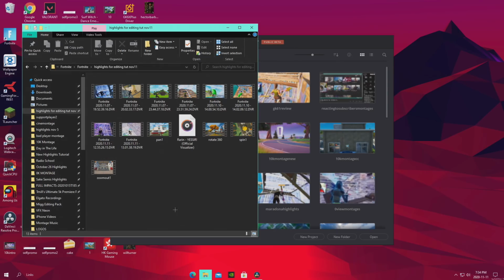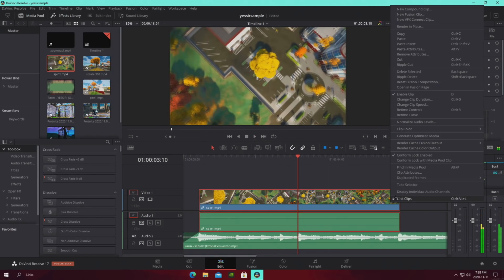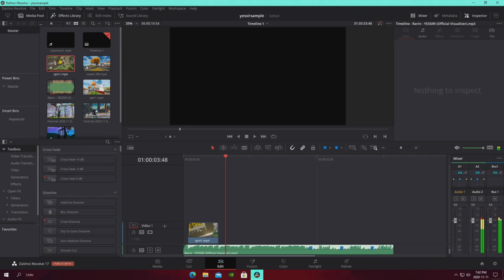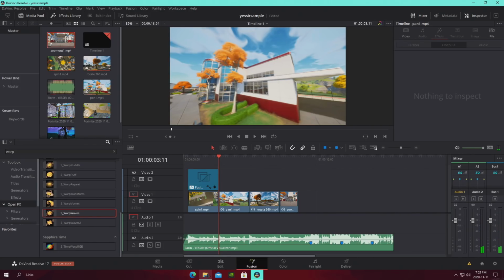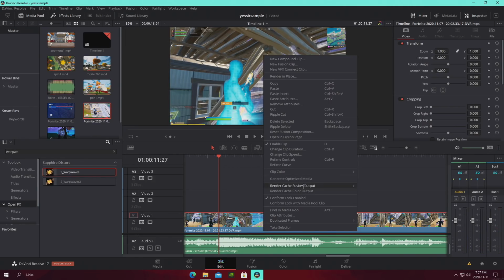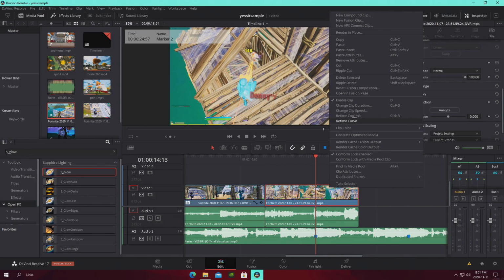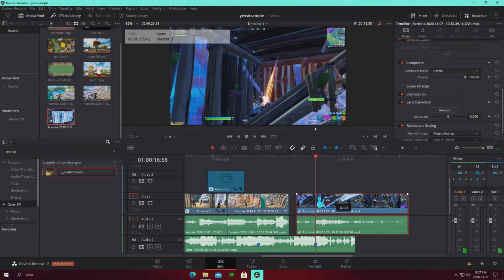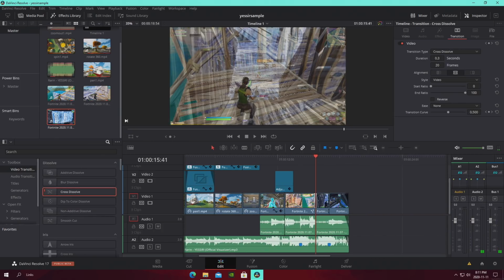How to Edit a Fortnite Highlights Video In Davinci Resolve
In today's video I show off how you can edit your own Fortnite Highlights Video in Davinci Resolve.

Streaming PC Keyboard
Monitor (Main)
Mousepad (Similar)
Elgato HD 60S
Microphone (Studio)
Microphone (USB)
Mouse Bungee